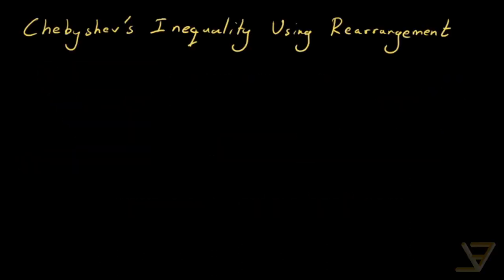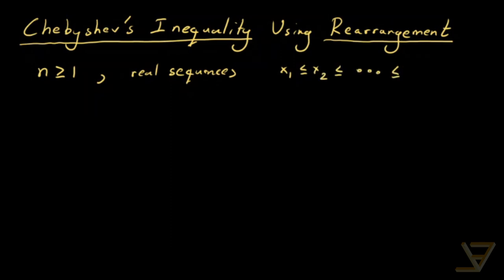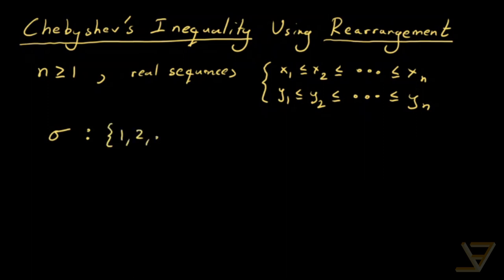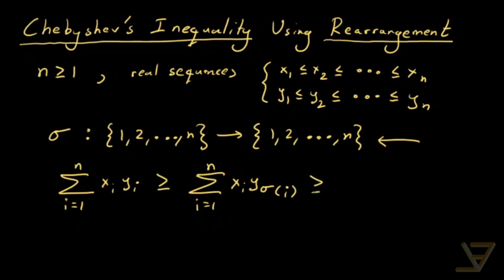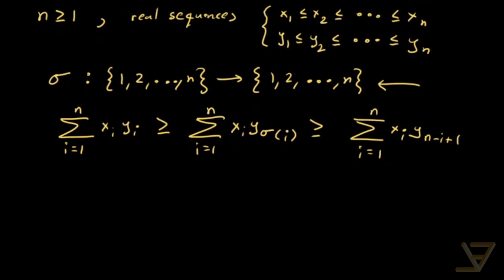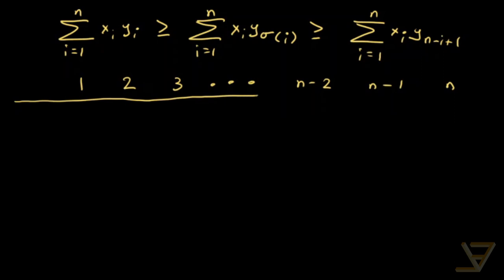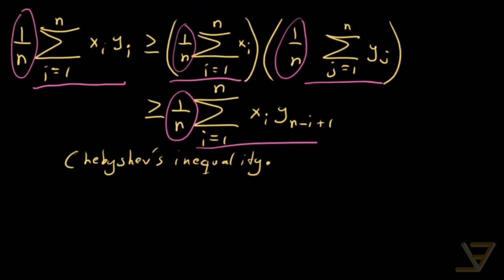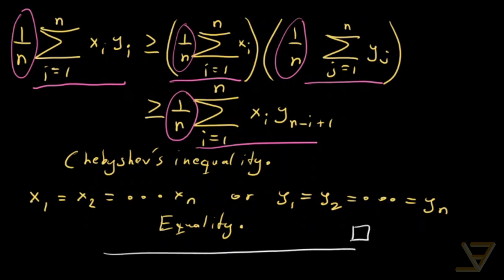Chebyshev's Inequality Using Rearrangement Inequality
We prove Chebyshev's inequality for two number sequences using several applications of the rearrangement inequality. These two inequalities come in handy on math contests and olympiads.

- Reach out on Twitter at @ExistsforallA